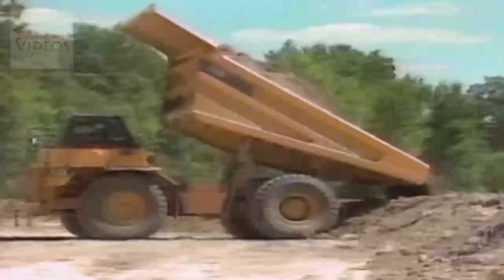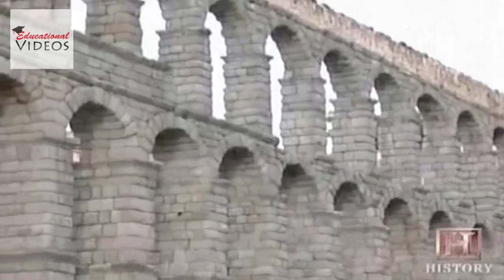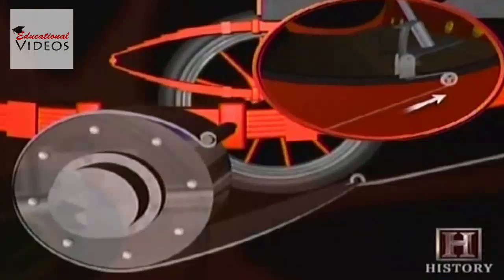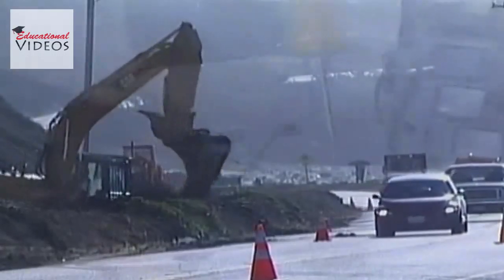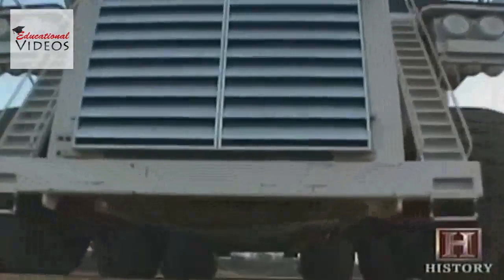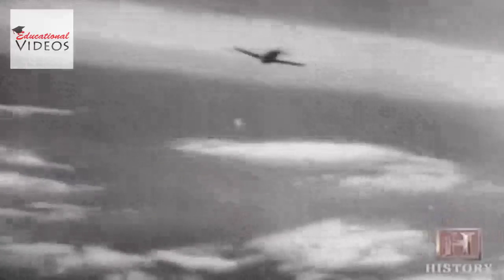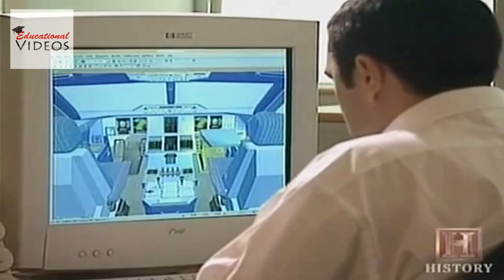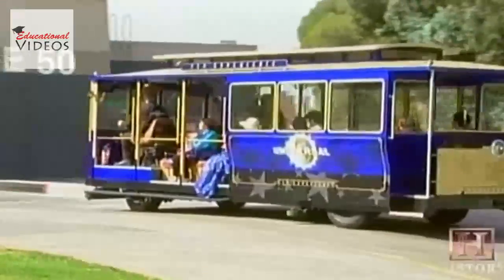How Hydraulics Works: The Workhorse Of the Industry - Educational Videos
Hydraulics (From Greek: Υδραυλική) is a technology and applied science using engineering, chemistry, and other sciences involving the mechanical properties and use of liquids or fluids. At a very basic level, hydraulics is the liquid version of pneumatics.